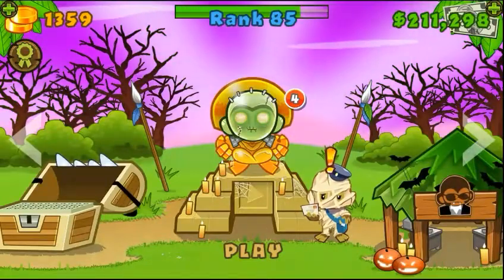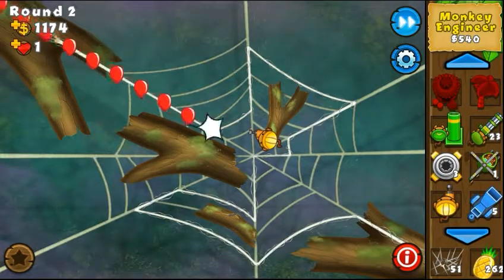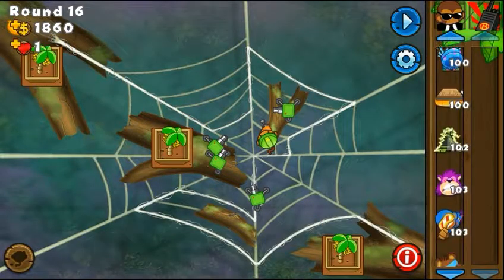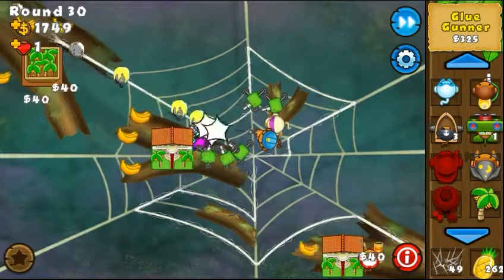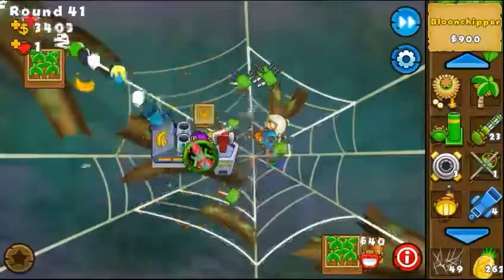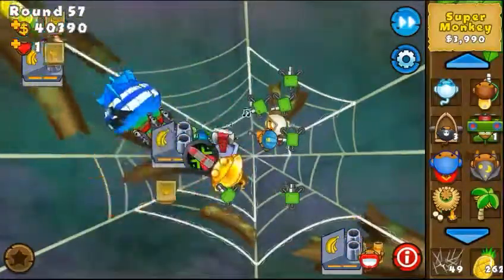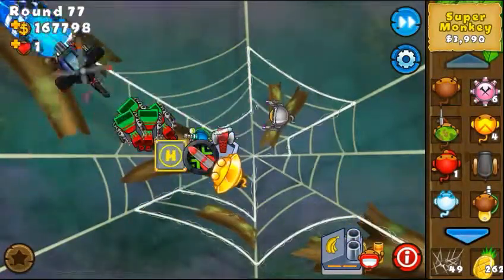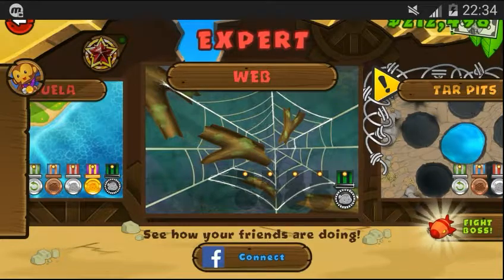BTD5 Mobile - New Halloween Track: Web! - Impoppable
I'm sick as hell guys so I apologize for all the cough and nose tears! But I wanted really badly to cover the update and the new track :)